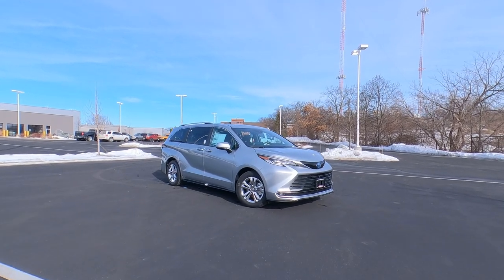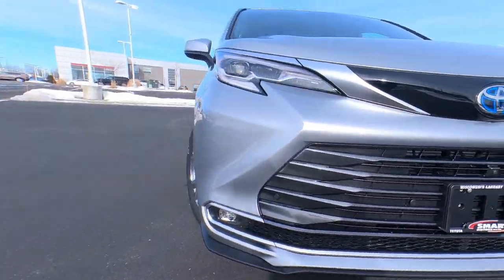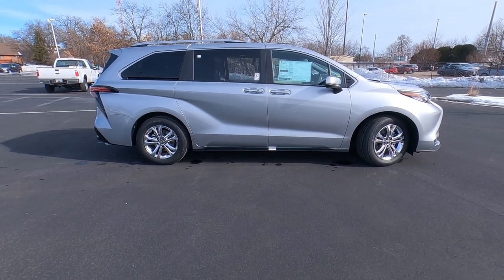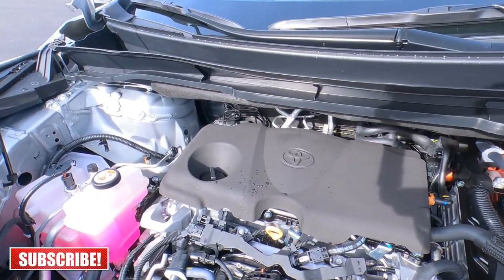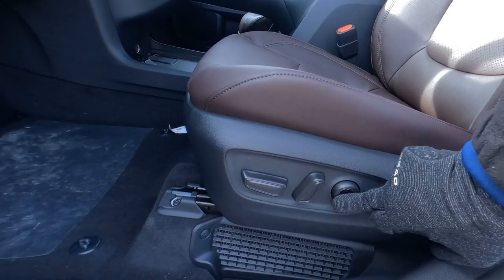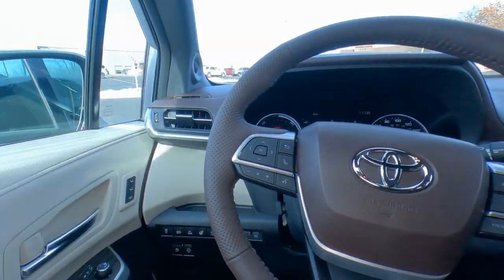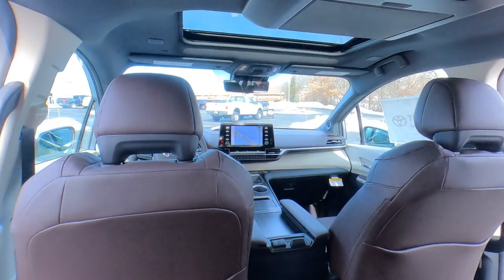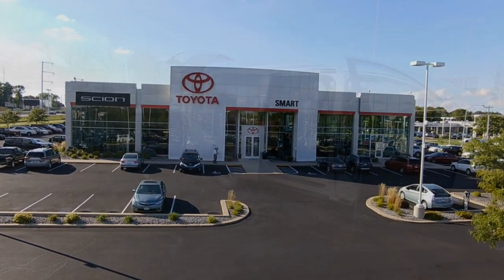2023 Sienna Platinum Full Review by Toyota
The 2023 Toyota Sienna Platinum AWD is the newest and most luxurious addition to the Toyota Sienna lineup. This full-size minivan is loaded with all the latest technology, comfort, and convenience features, making it the perfect vehicle for large families or those who need to transport a lot of people and cargo.

The 2023 Sienna Platinum AWD comes with a powerful 4-cylinder Hybrid powertrain that produces up to 245 horsepower and achieves 35 miles per gallon. This engine is mated to an CVT Transaxle and all-wheel drive, providing plenty of power and traction for any road condition.

The exterior of the 2023 Sienna Platinum AWD features a sleek and modern design, with LED headlights and taillights, a metallic gray grille, and 18-inch alloy wheels. The interior is equipped with leather upholstery, power-adjustable heated and ventilated front seats, and a 12.3-inch touchscreen display for access to the infotainment system. Additional features include an integrated navigation system, a wireless charging pad, and a 10-speaker JBL sound system.

For added convenience and safety, the 2023 Sienna Platinum AWD comes equipped with a suite of advanced driver-assistance systems such as adaptive cruise control, lane-departure warning, and blind-spot monitoring. It also has a rearview camera and parking sensors.

The 2023 Toyota Sienna Platinum AWD is the ultimate family vehicle. With its powerful engine, luxurious interior, and advanced safety features, it's sure to provide years of reliable and comfortable transportation.

We are Wisconsin's Toyota Sienna Dealer. Our success is due to great prices, and customer service that is second to none. Stop by our dealership on Odana Road on Madison's Westside, sales or service, you won't be disappointed.